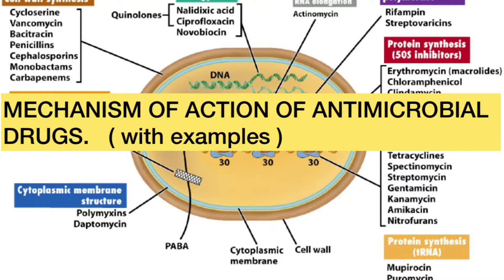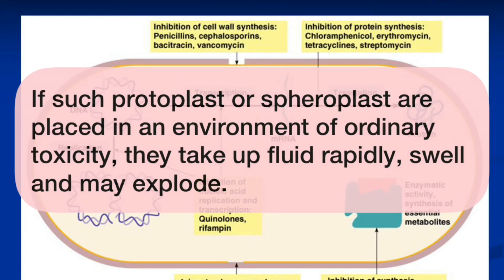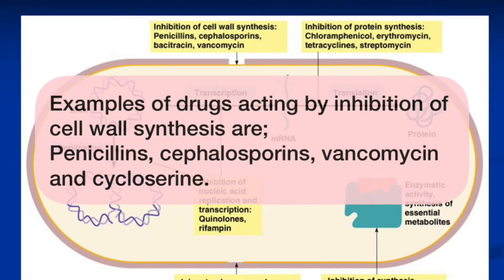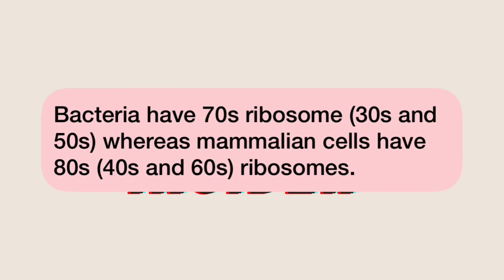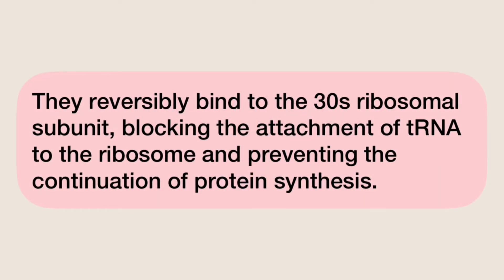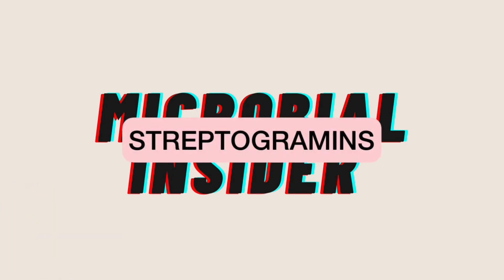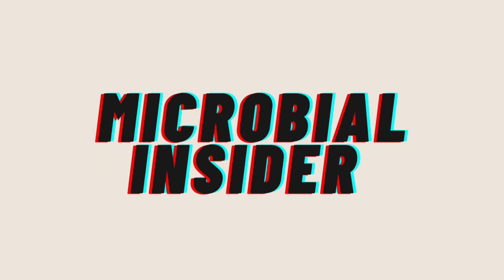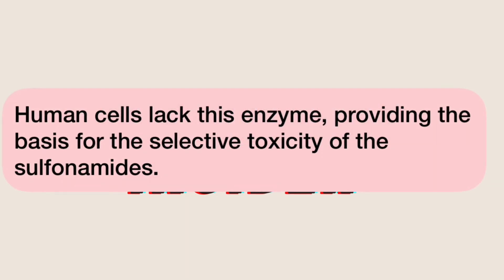mechanism of action of antibiotics / antimicrobial drugs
This video explain the mechanisms by which antimicrobial drugs function;
the 5 main ways by which antimicrobial drugs function are been described. which are;
- inhibition of cell wall synthesis
- inhibition of protein synthesis
- inhibition of cell membrane function
- inhibition of nucleic acid synthesis
- inhibition of metabolic pathway